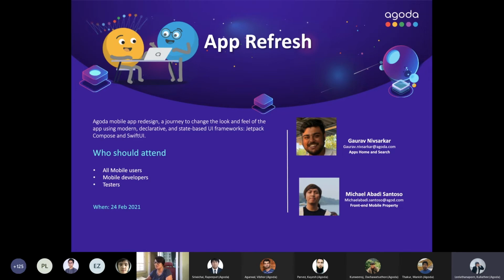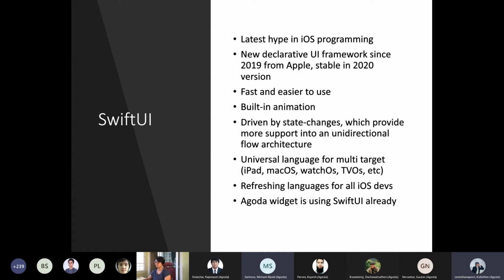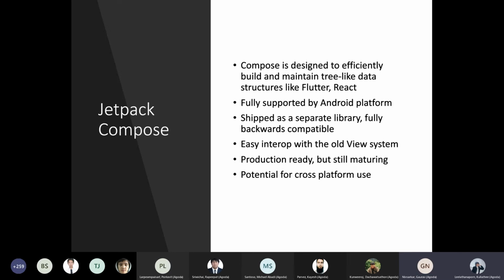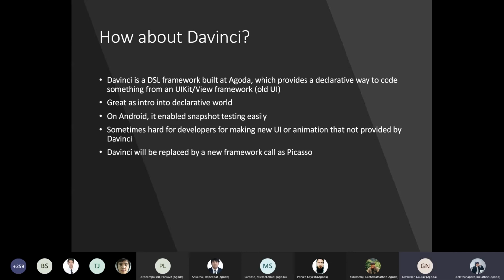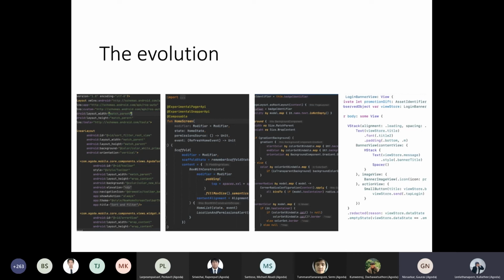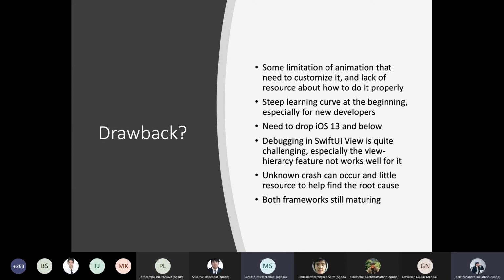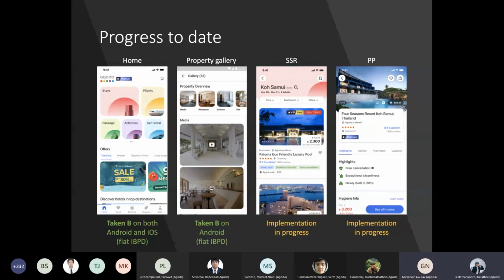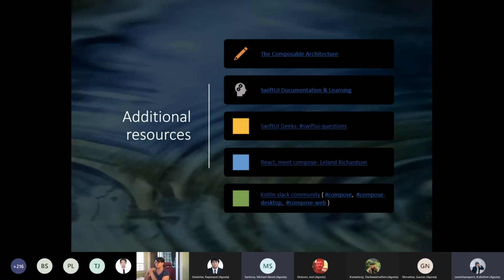Agoda Tech Talk - App Refresh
Join us and learn about the journey to redesigning our mobile app using modern UI frameworks like Jetpack Compose, SwiftUI, Davinci, and Picasso Framework.

In this video, Agoda engineers also share our approach to changing the mobile app design and why we chose these frameworks.